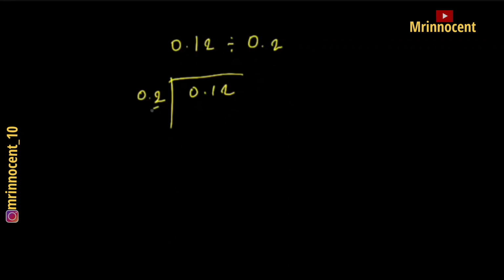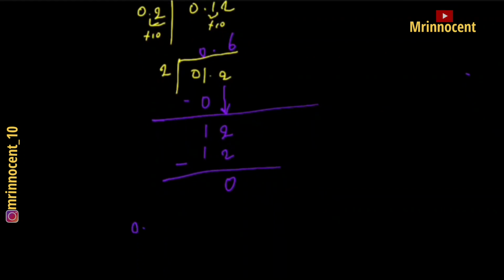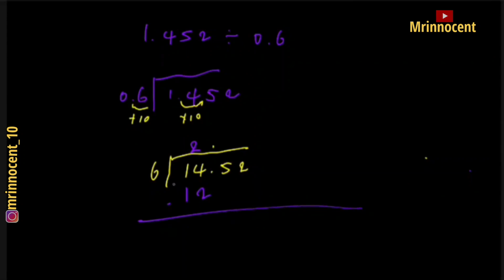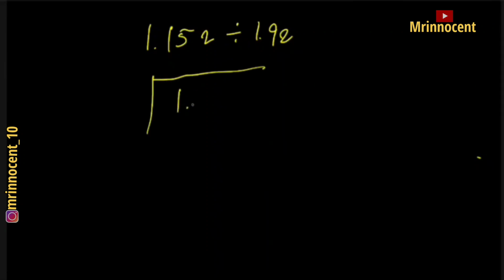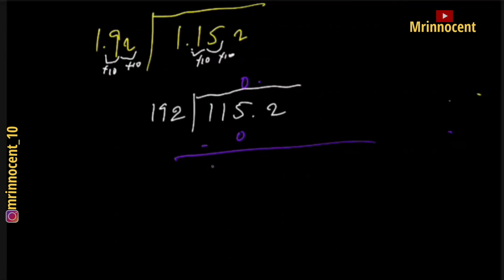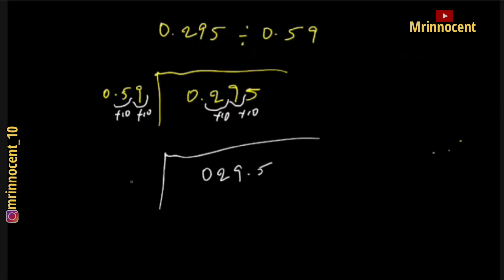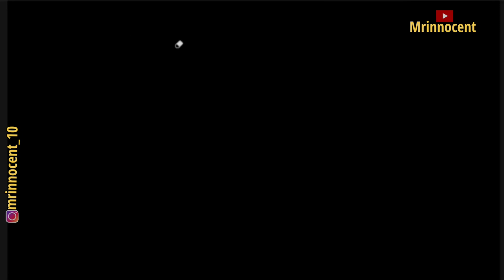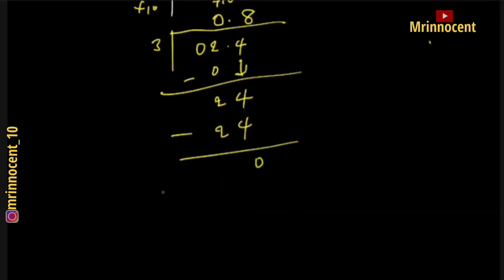HOW TO DIVIDE DECIMAL NUMBERS.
IN THIS VIDEO, WE SHALL BE LOOKING AT HOW TO DIVIDE DECIMAL NUMBERS BY DECIMAL NUMBERS STEP BY STEP.

Thank!